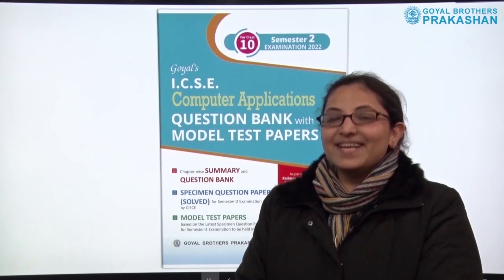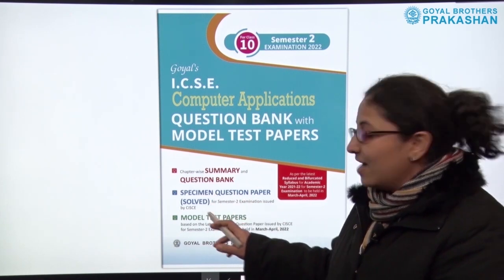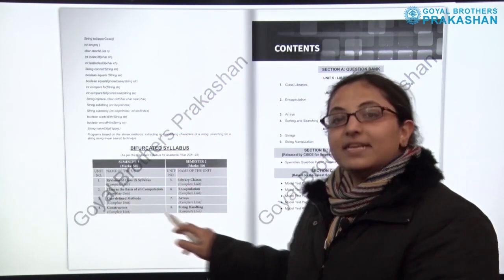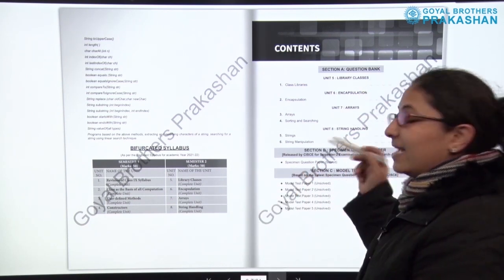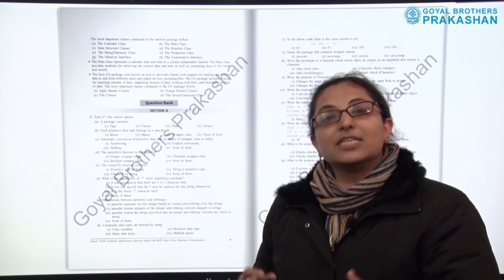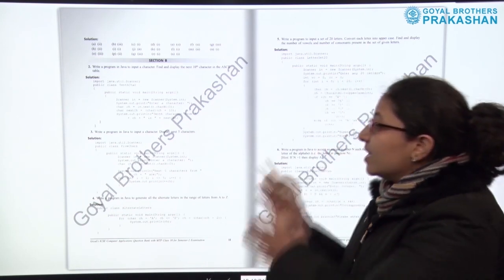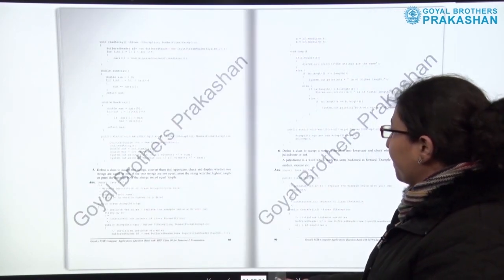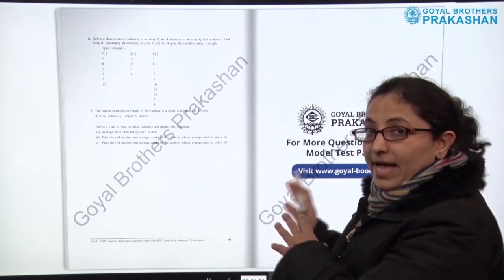ICSE Class 10 Question Bank with Model Test Papers in Computer Applications for Exam 2022| MTP | SQP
Goyal's ICSE Computer Applications Question Bank with Model Test Papers for Class 10, based on the Latest and Reduced Bifurcated Syllabus for Academic Year 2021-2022  Semester-2 Examination to be held in March-April 2022.

✔️ Chapterwise Summary and Important Points
✔️ Chapterwise Question Bank having all varieties of expected Questions
  with answers for  Semester-2 Examination to be held in March-April, 2022
✔️ Specimen Question Paper (Solved) for Semester-2 Examination issued
 by CISCE
✔️ 5 Model Test Papers based on the latest specimen question paper
 issued by CISCE for Semester-2 Examination to be held in March-April, 2022

 📘 ICSE Mathematics Question Bank with Model Test Papers
 📘 ICSE Physics Question Bank with Model Test Papers
 📘 ICSE Chemistry Question Bank with Model Test Papers
 📘 ICSE Biology Question Bank with Model Test Papers
 📘 ICSE History & Civics Question Bank with Model Test Papers
 📘 ICSE Geography Question Bank with Model Test Papers
 📘 ICSE Economics Question Bank with Model Test Papers
 📘 ICSE Commercial Studies Question Bank with Model Test Papers
 📘 ICSE Hindi Question Bank with Model Test Papers
 📘 ICSE English Literature Question Bank with Model Test Papers
 📘 ICSE English Language Question Bank with Model Test Papers
 📘 ICSE Computer Applications Question Bank with Model Test Papers

MTP, ICSE, English Language, SQP, SP, English, Examination 2022, ICSE Class 10, ICSE Class X, Specimen Papers, Model Test Papers, Question Bank, Goyals Model Test Papers, Goyals Question bank, goyal brothers prakashan,